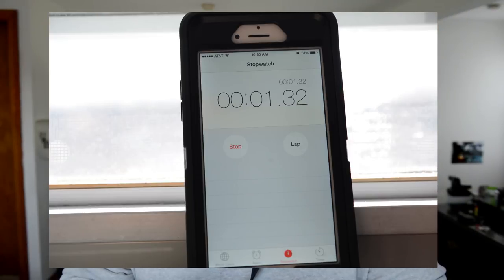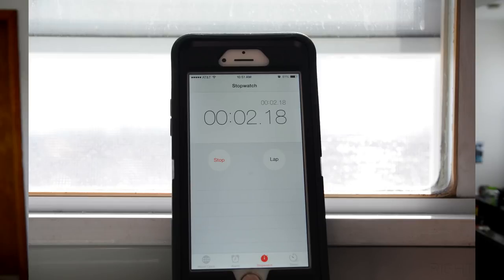How To Test Lens Autofocus Speed Easily!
How To Test Lens Autofocus Speed
In this video, I show you how simple it is to test the speed of how fast your camera lens autofocuses. Its as easy as having your camera, the lens, the time and your phone.

Here is what you do. Take your phone and open your app to its clock or stopwatch/timer feature. Have a friend or if you can multitask hit the start button right before taking the photo.

Put your lens to two sides, its shortest and longest distance and test its speed. It gives you a great overview of how it does on multiple ends. If your using a prime lens, trying test with multiple focal lengths as well.